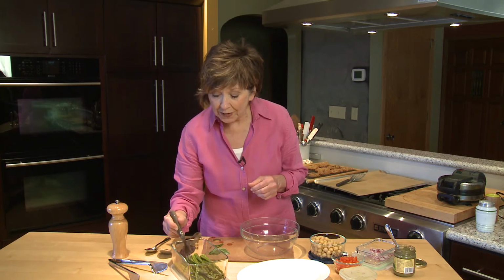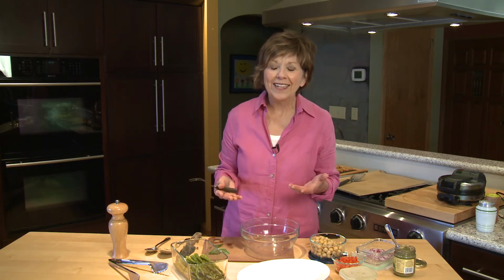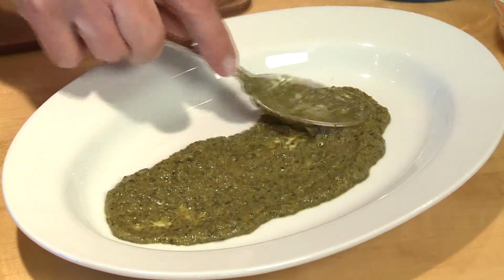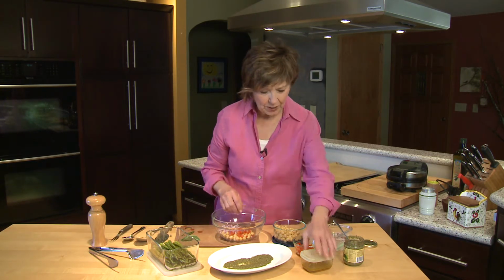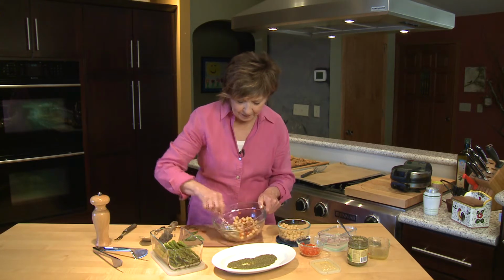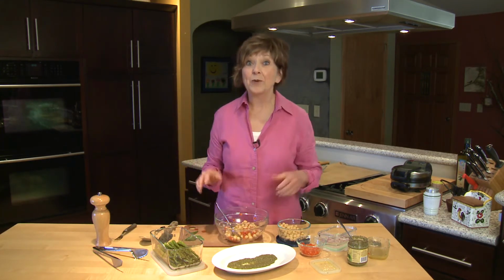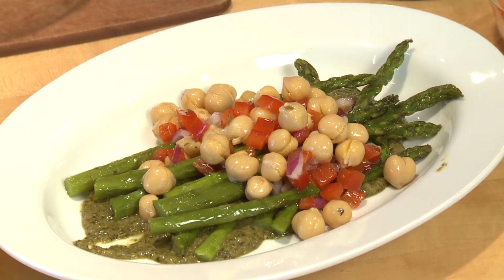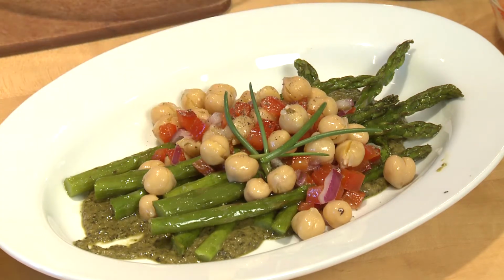Good Food, Good Life, 365 - Roasted Asparagus Salad